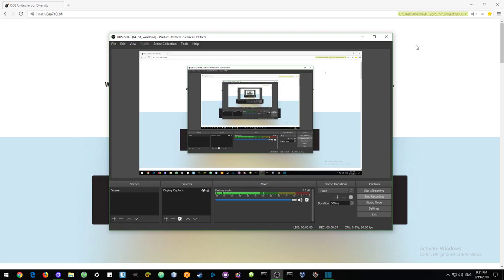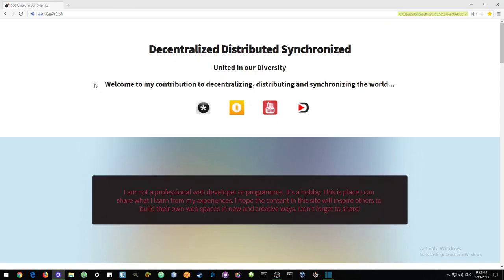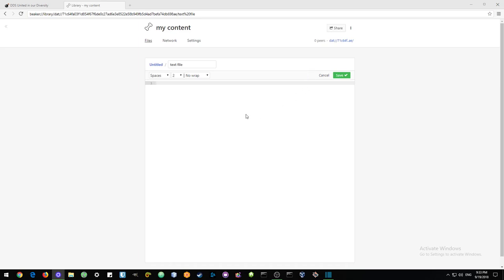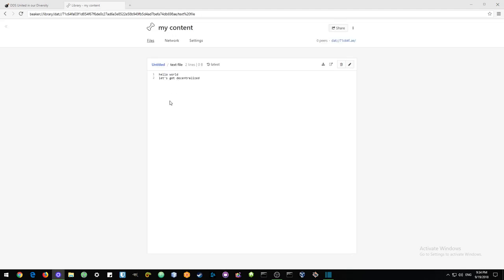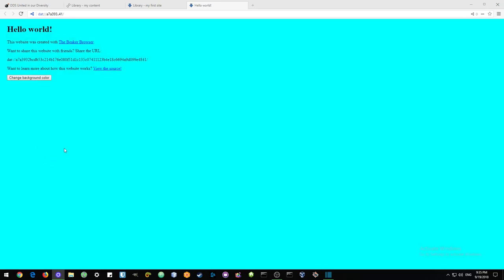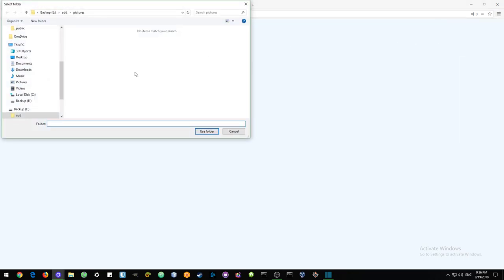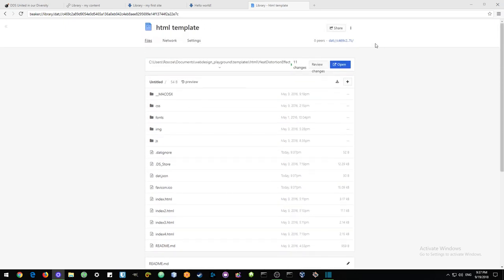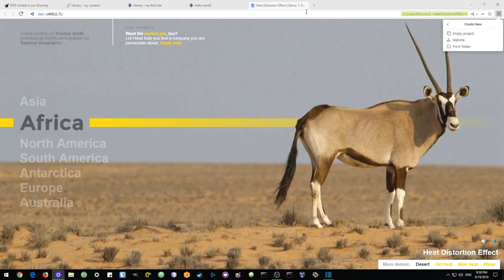Beaker - How to add content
In this video, I show how to add content to the Beaker archive. Beaker makes it incredibly easy to create a new project, generate a simple website or add a folder from your local storage. You can also edit html from the browser!!